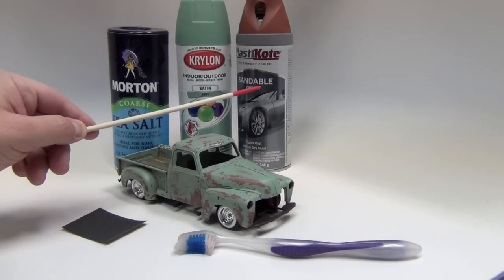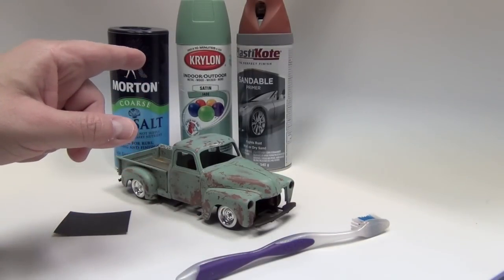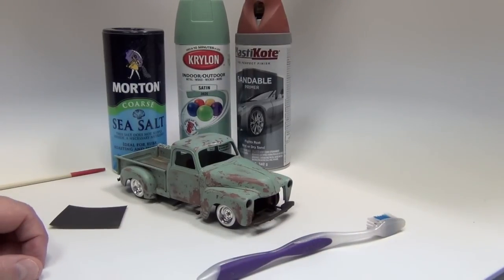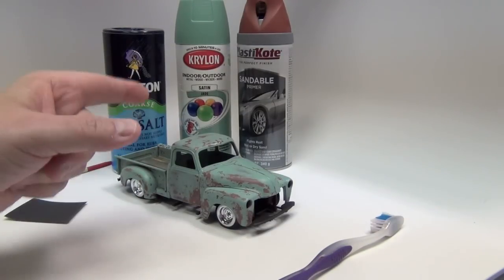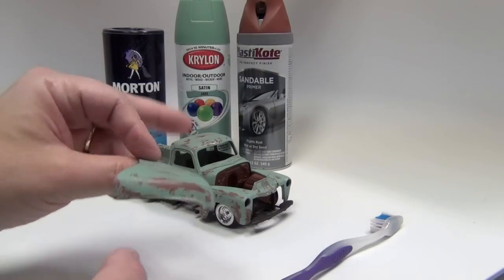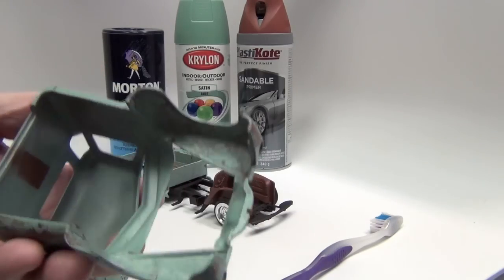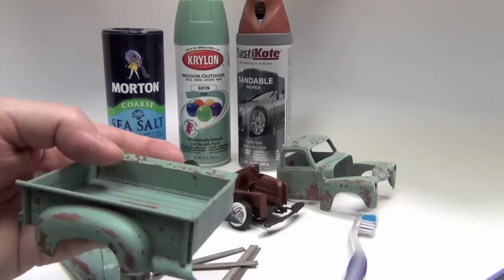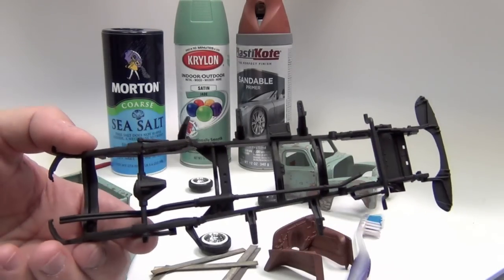CLINIC: RATTLE CAN WEATHERING